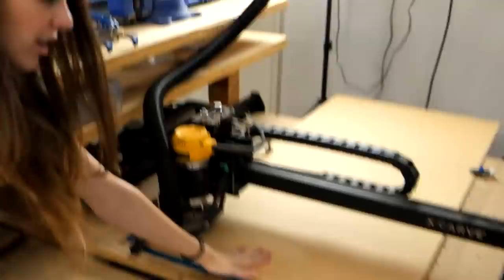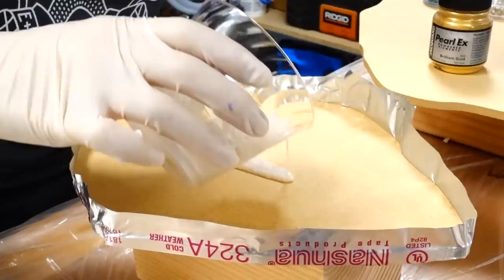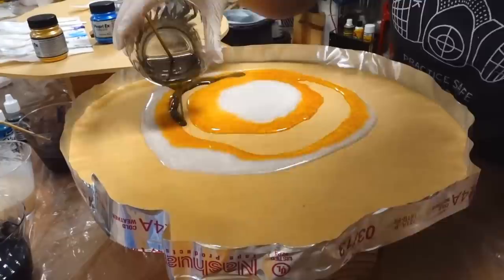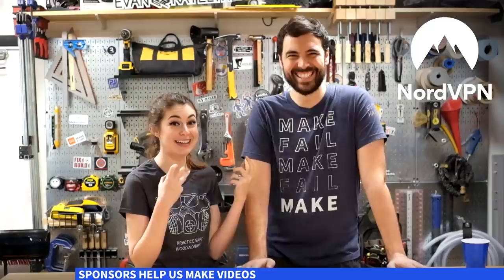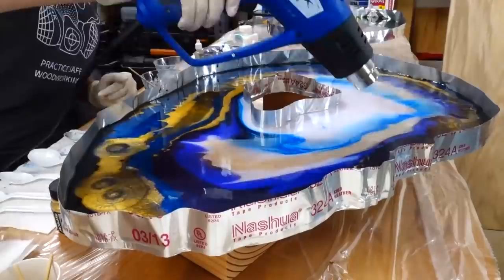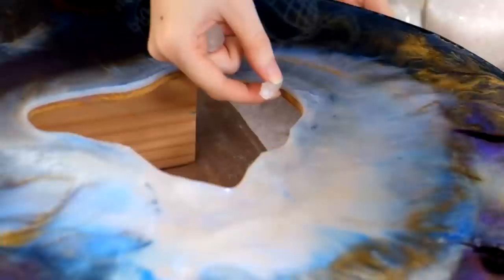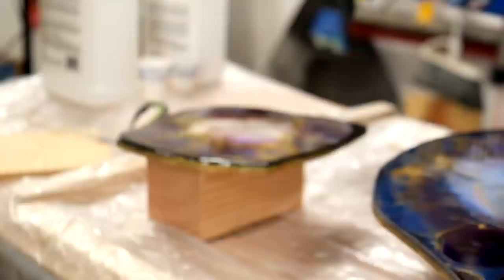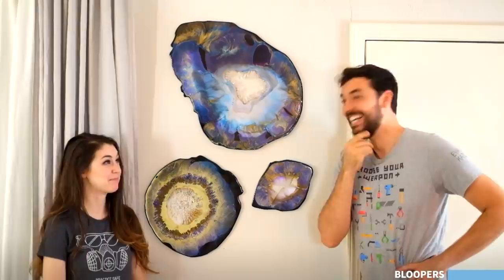DIY Resin Geodes - Surprisingly Easy!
ISOtunes: get $10 off any pair of Bluetooth hearing protection w/ code EVANANDKATELYN

Inspiration: @laura_made_it on Instagram

■ Powdered pigments
■ Alcohol inks
■ Big crystals
■ Small crystals
■ Plastic crystal beads
■ Blue chunky glitter
■ White fine glitter
■ Plastic drop cloths
■ Silicone mold
■ Tiny cups for mixing
■ Big stirring sticks
■ Small stirring sticks
■ Propane torch
■ Small level
■ Hot glue gun

MUSIC
Light by David Cutter Music
Upside by David Cutter Music
Milkey Way by Joakim Karud
Almost Original by Joakim Karud
Show Love by Joakim Karud
Nightfall by David Cutter Music